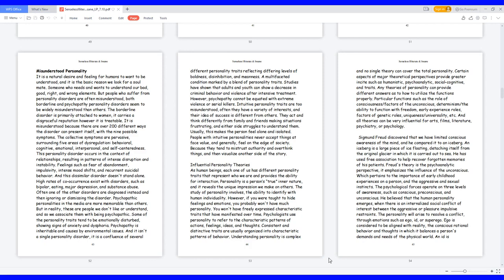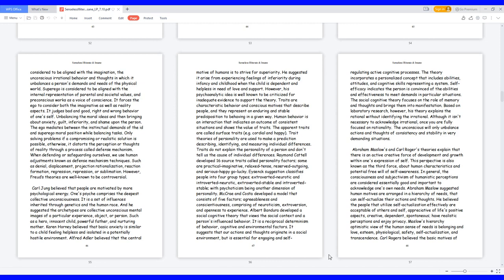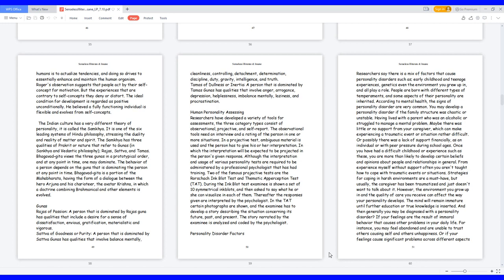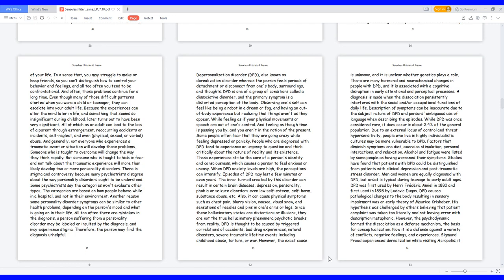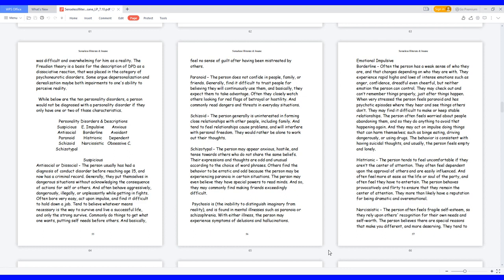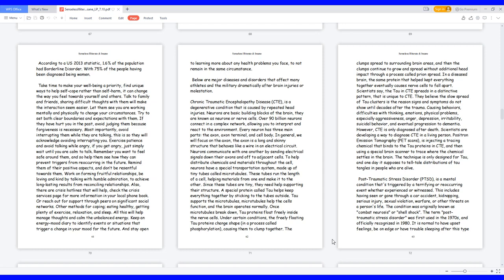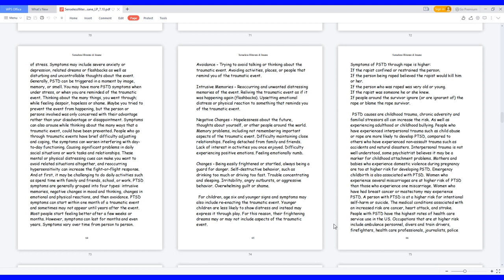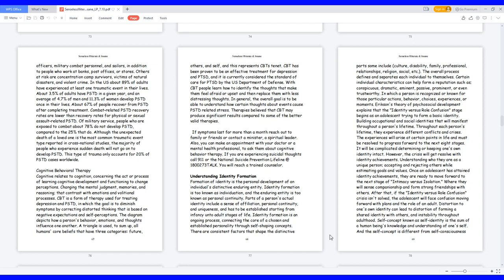Senseless Illiterate & Insane - Misunderstood Personality